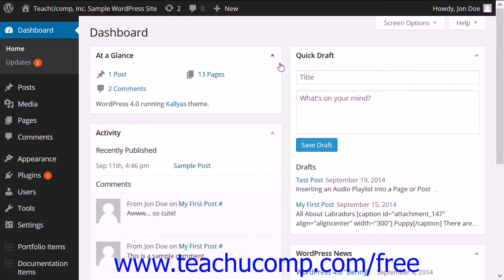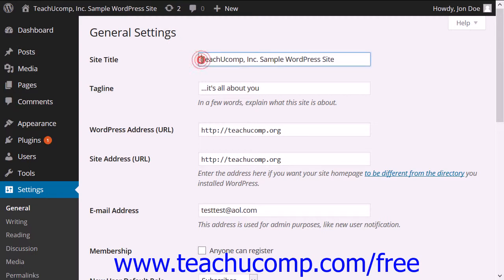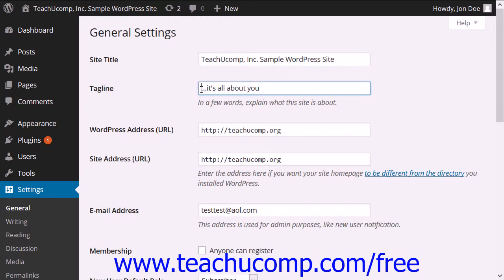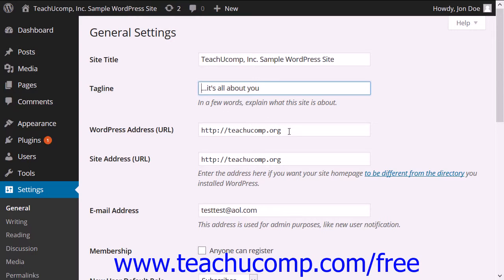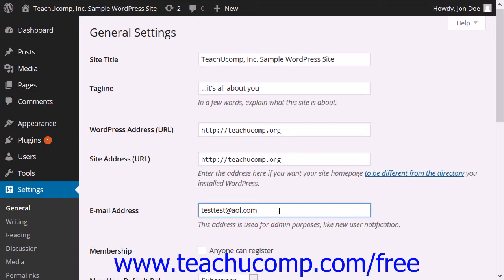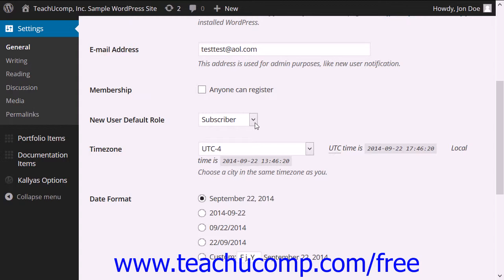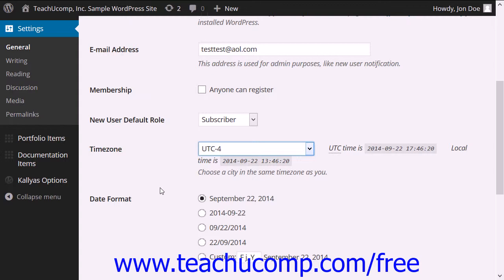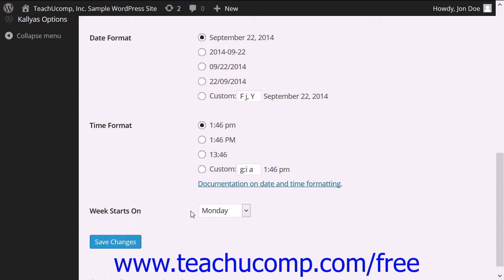WordPress 4.0 Training Tutorial General Settings